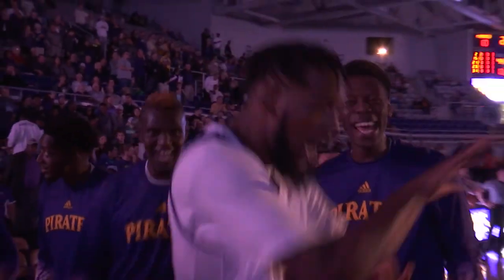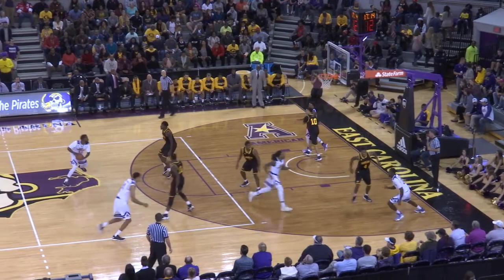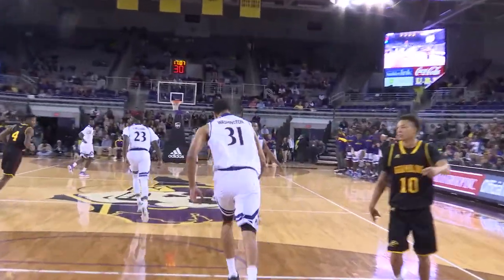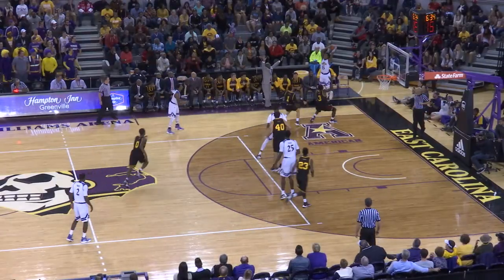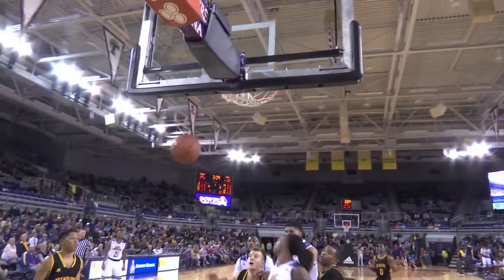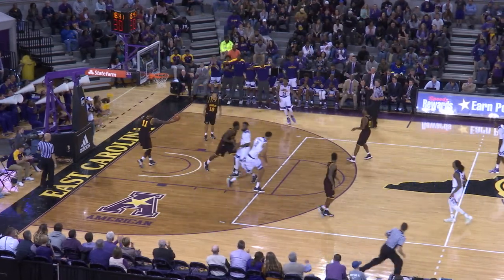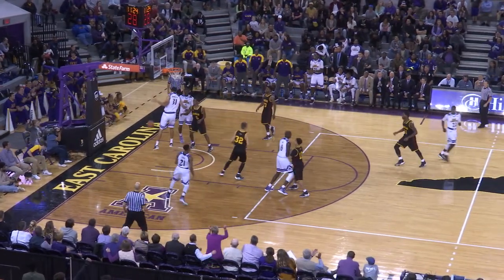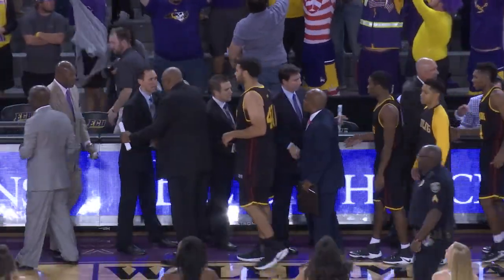11/11/16 ECU vs Grambling State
ECU opens the season with a 72-57 win over  Grambling State as Caleb White led all scorers with 20 points.   BJ Tyson dropped in 12 points and 8 assists while manning the point.